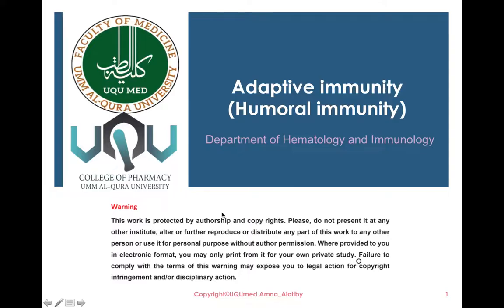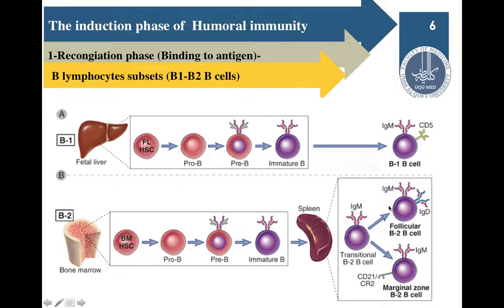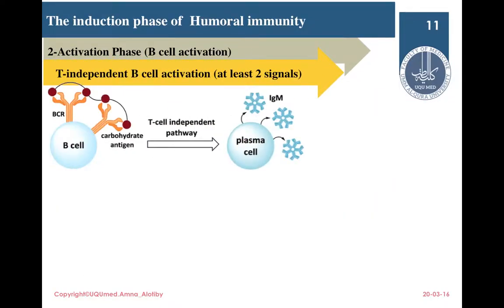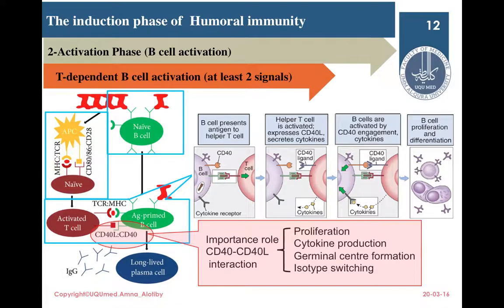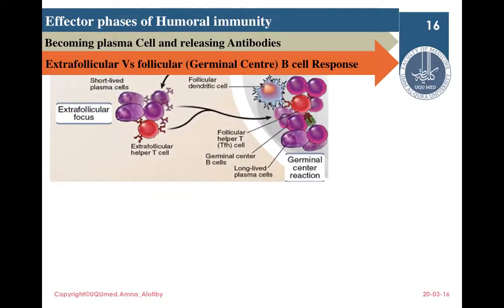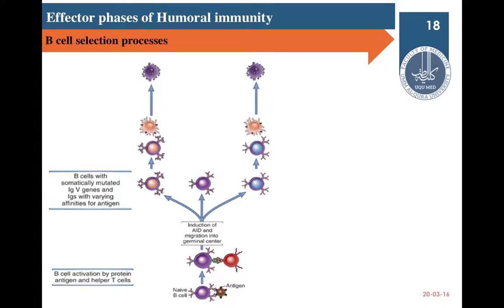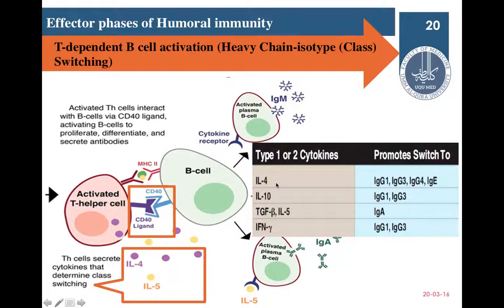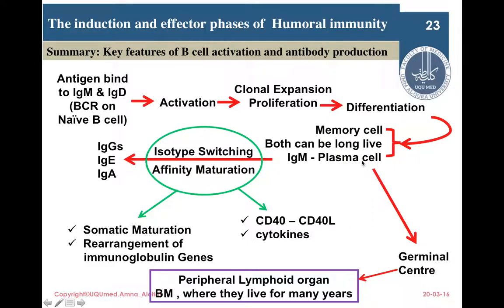Basics of Humoral Immunity